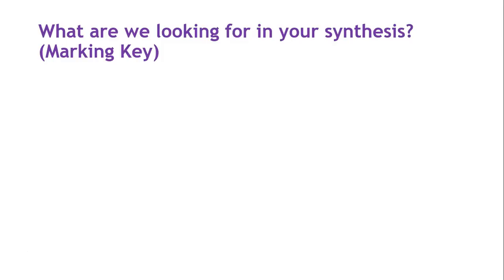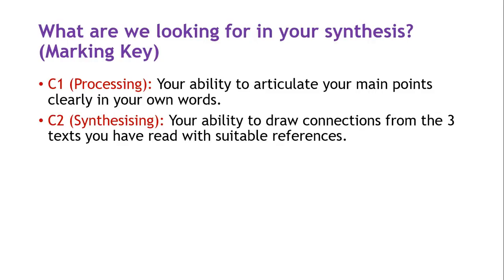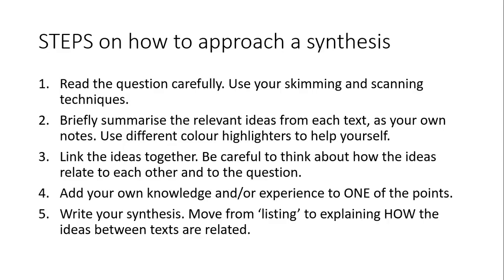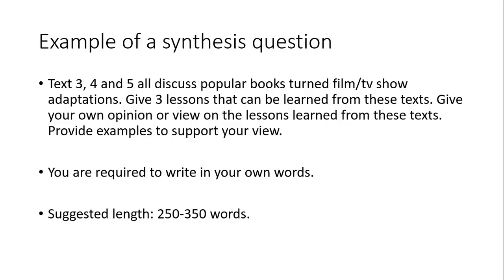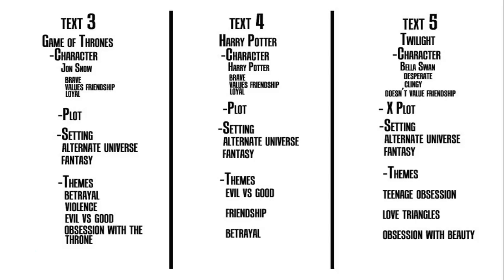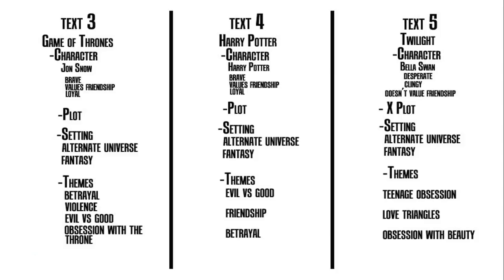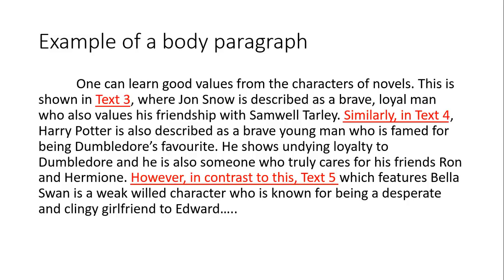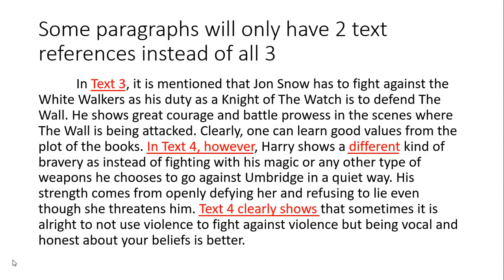EALD Unit 4 (S) - Synthesis Writing Review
Revision on Synthesis Writing